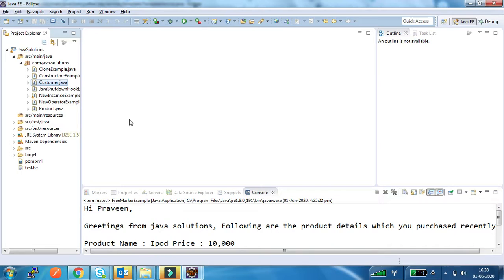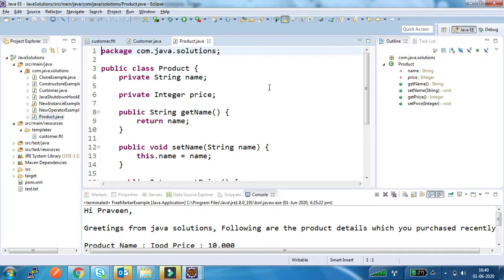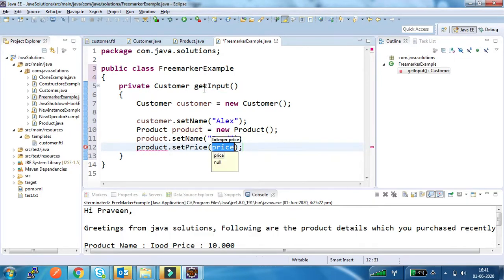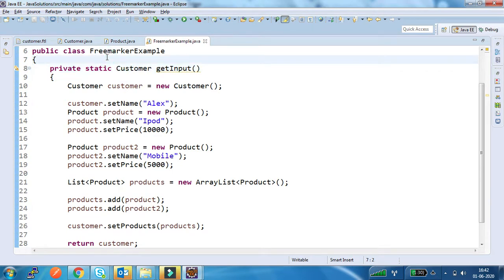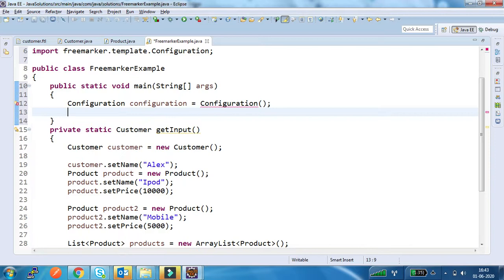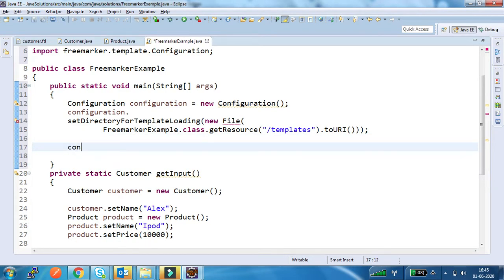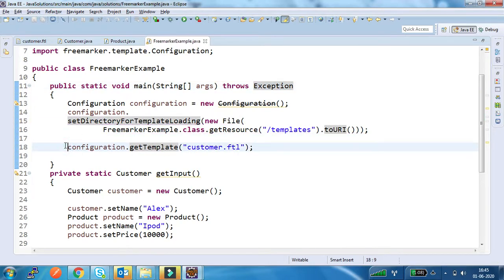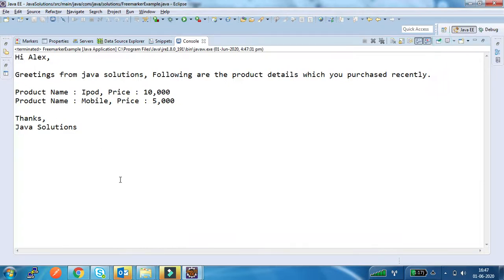Free marker Template | Java Example | Free marker List Example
This Video explains how can you define FreeMarker templates and how can you generate output based on these templates.

reeMarker is a Java-based template engine which can be used in stand-alone or servlet-based Java programs.

In FreeMarker you define templates, which are text files that contain the desired output, except that they contain placeholders

In your Java program you supply the actual values for these placeholders and the final output is generated based on this input.